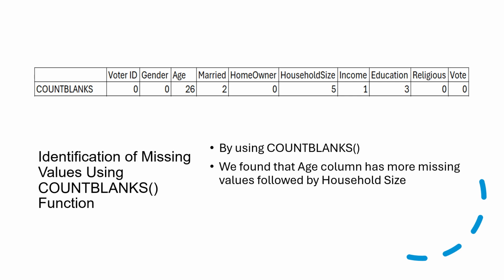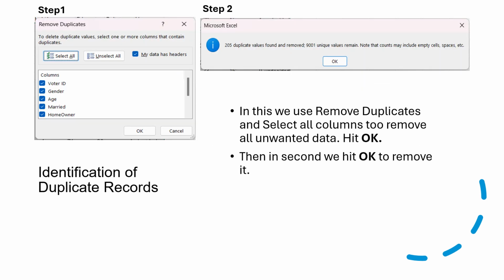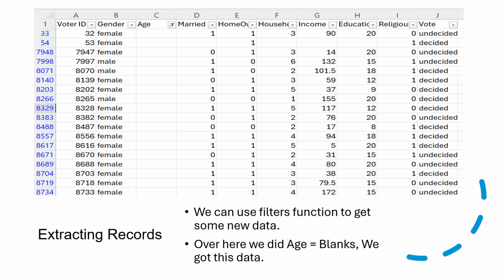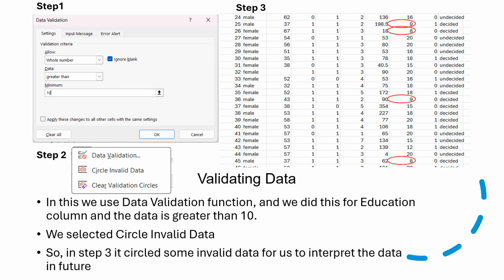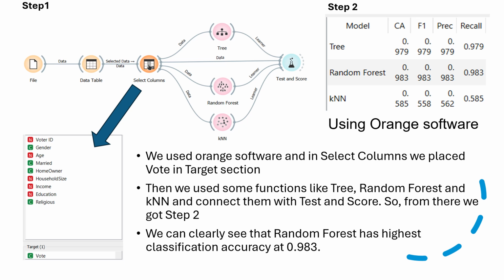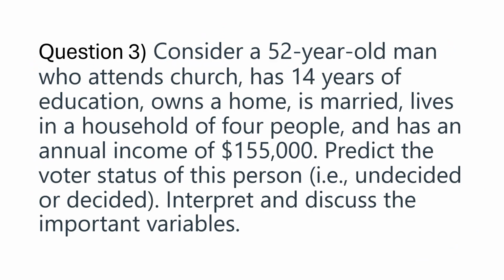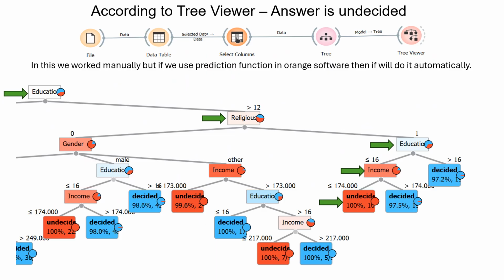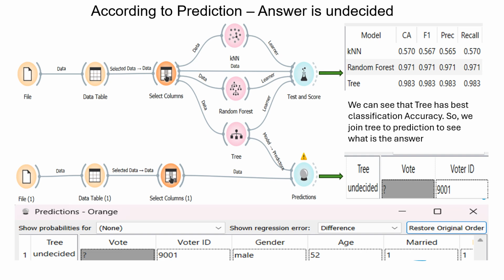Data Visualization, Data Wrangling, Orange Software, Data Mining